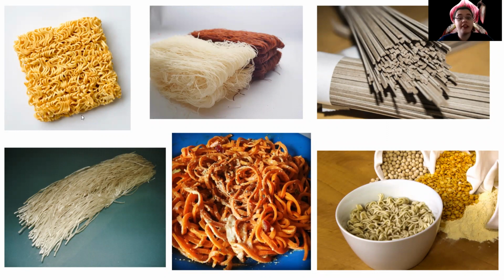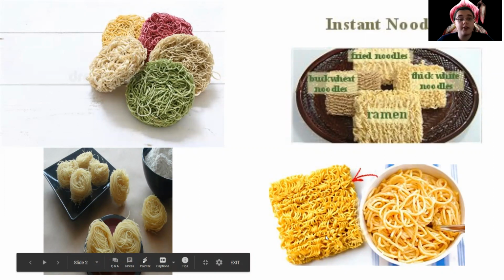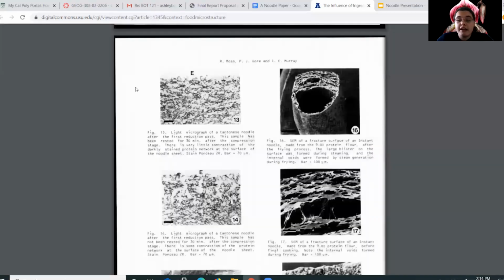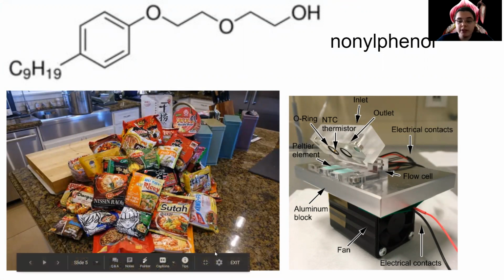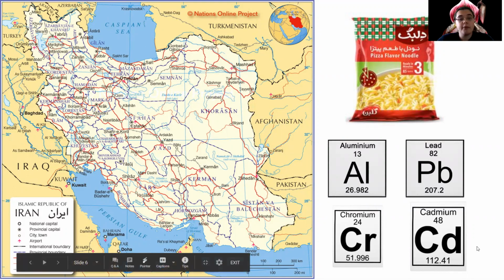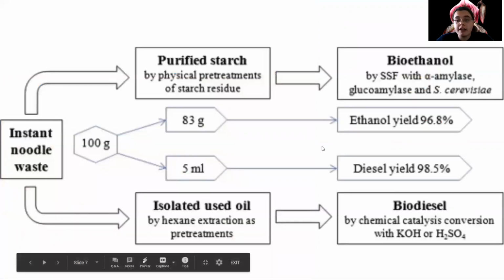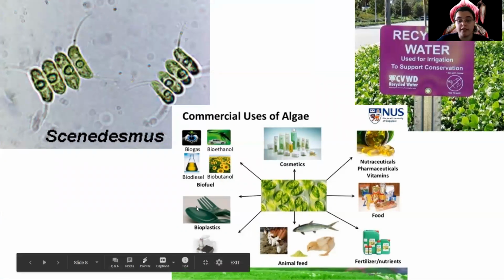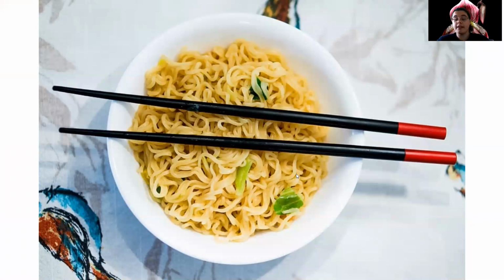Instant Noodle Paper Research Video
This is a very quick overview of the research done for my paper on instant noodles. If you want to read the full research paper and learn more about these topics I recommend reading the research paper.